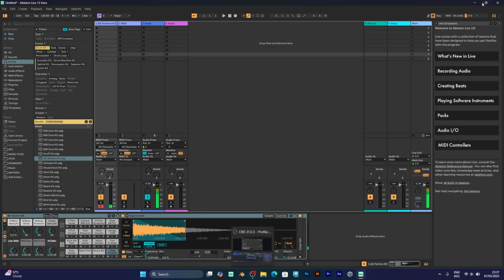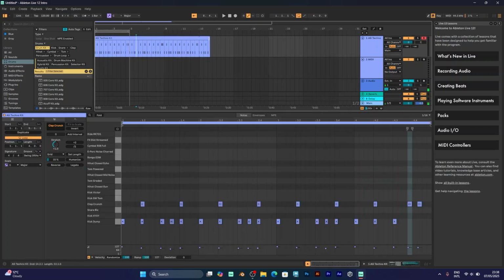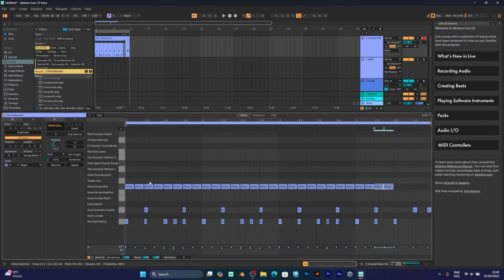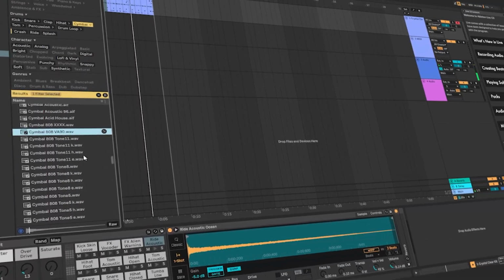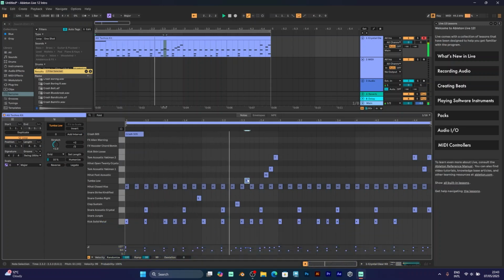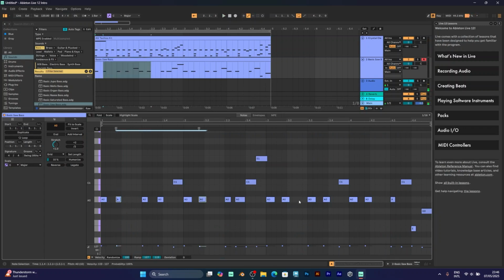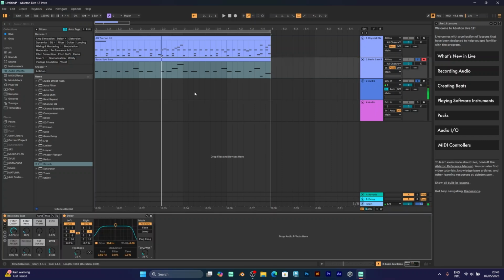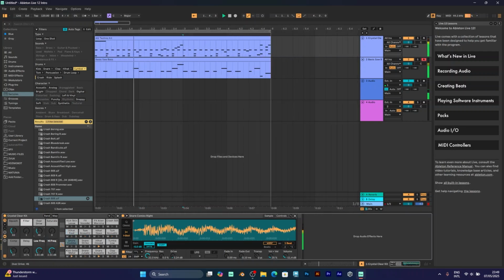The Ultimate Tip for Making a Dance Beat in Ableton!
In this tutorial, I will teach you how to make a simple dance beat in Ableton Live 12.

This video is about making a dance / techno beat in Ableton Live 12. If you like techno, EDM and various dance music, this tutorial will teach you how to make a simple beat that will make the party begin! You can modify the parameters of the drum kit and feel like you are a performer. Just make sure to have fun and experiment with the settings!

I recommend you to try Crystal Clear Kit, Dancehall 80s kit or something like that. In order to make a dance beat more interesting, feel free to add more notes to the drum loop!

Bassline is also a recommended part of the drum loop creation, so you can record a simple bassline that will follow the beat. To make it more interesting, move it before the next beat and make the bassline sound catchy and professional. Do it like a professional producer!

Dance music has always had its peak position in the charts in previous decades. I have been listening to various artists and I have always wanted to learn how to make such kind of music. I have made this tutorial to teach other music creators how to make good quality beats that will fulfill the environment of a dance club.